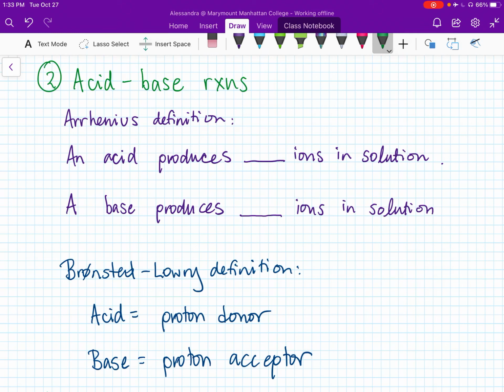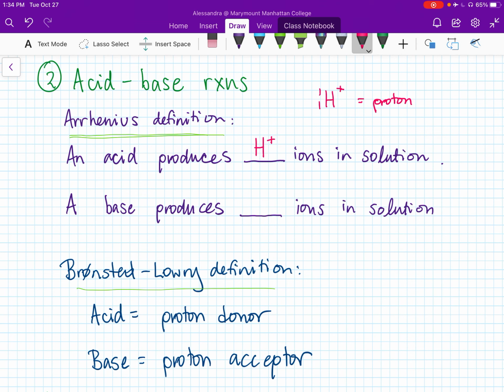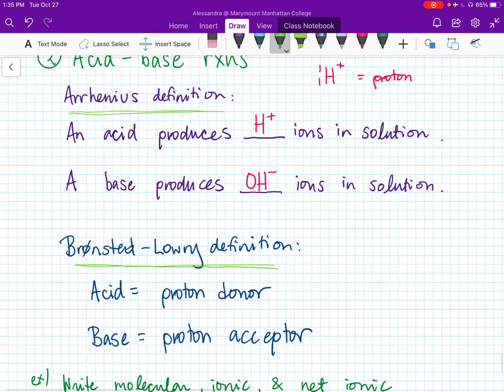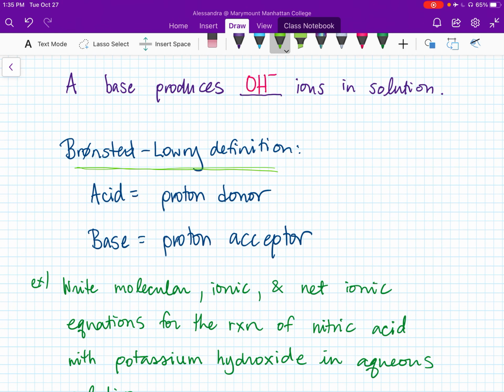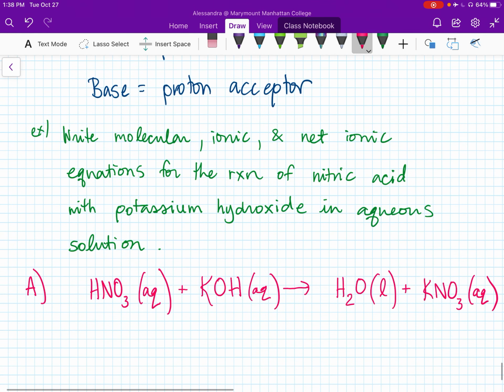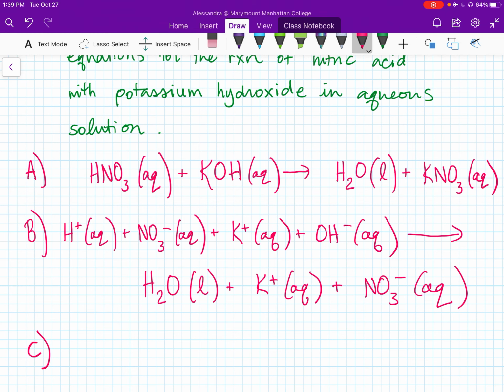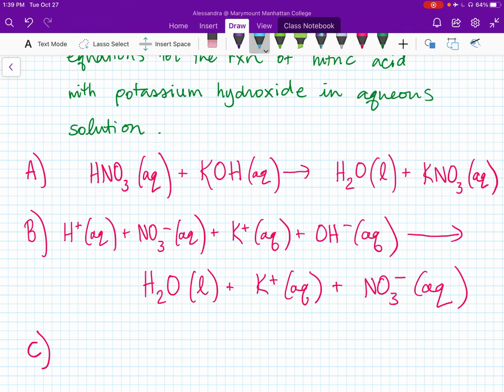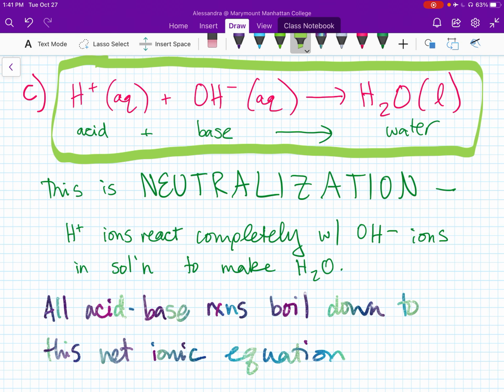Solution Stoichiometry II: Acid-Base Reactions